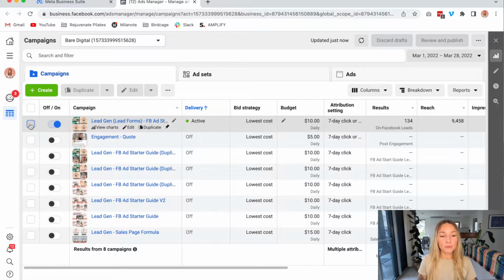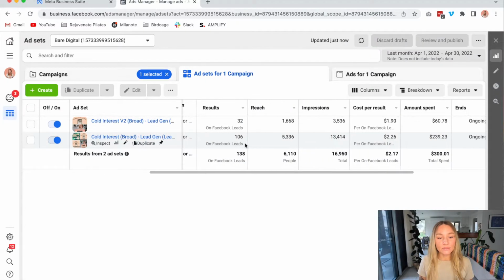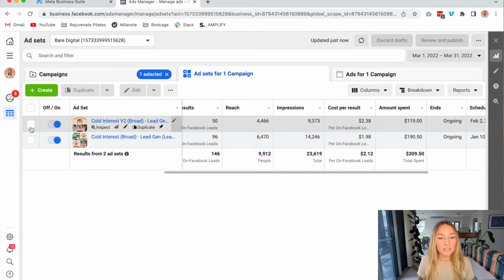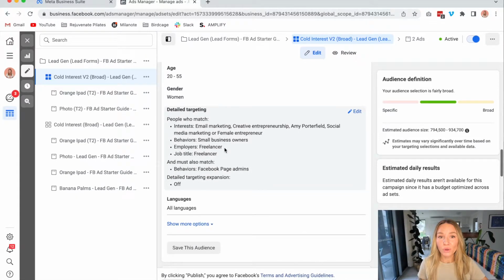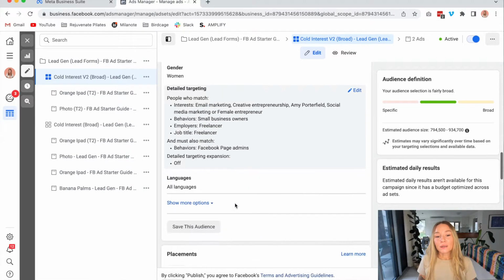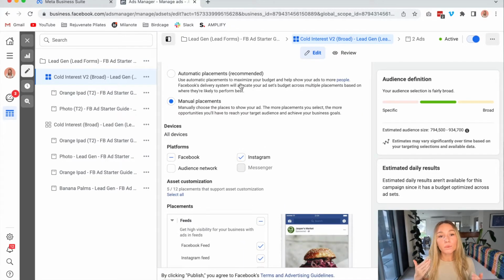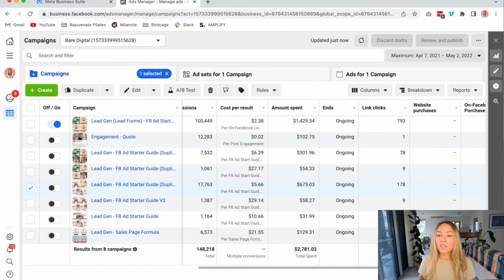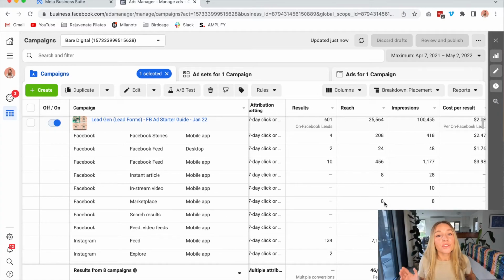How to Optimise Facebook Ads (Part 2)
How to Optimise your Facebook and Instagram Ads at the Adset level, part 2 of this 3 part series.

Your ad set is all about targeting and placement and that's why it is so important to optimise this level of your Facebook & Instagram Ad campaigns.

In this video I walk you through how to discover which ad placements are actually getting you results and ensure thats where your ads are getting shown.